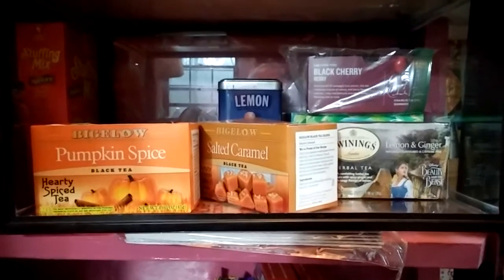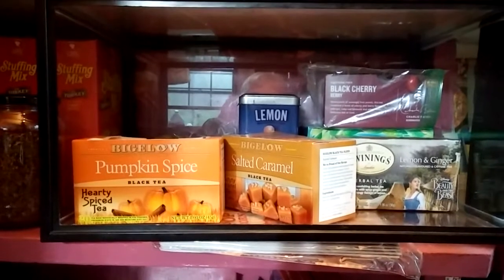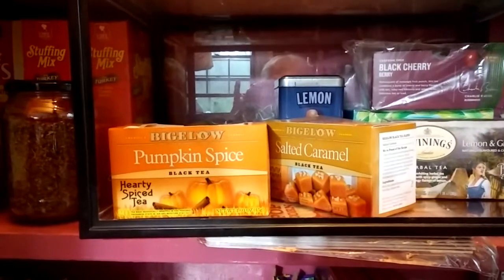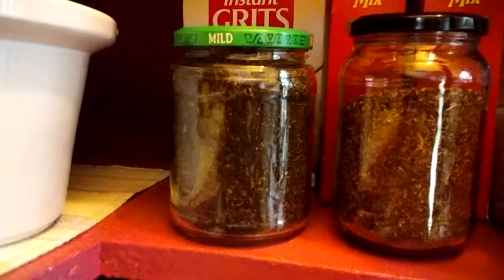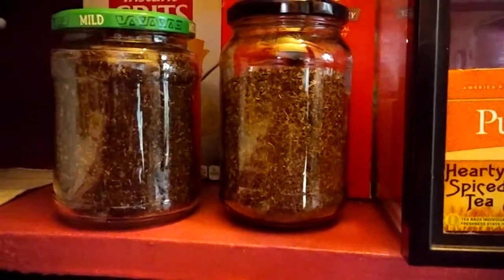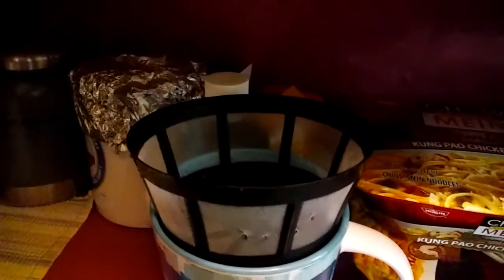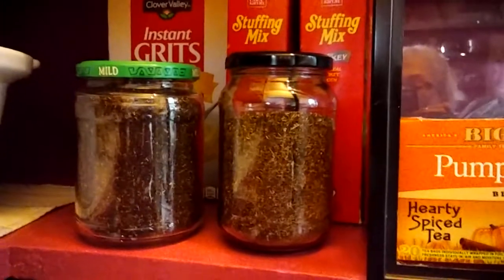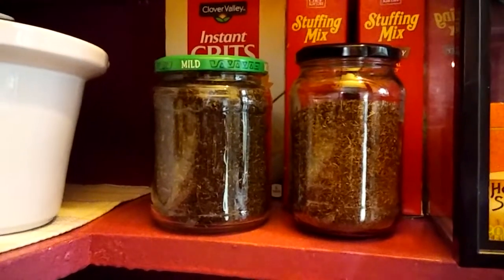TURNING BAGGED TEA INTO LOOSE LEAF BLENDS...MINIMALISM IN MY TEA CABINET!